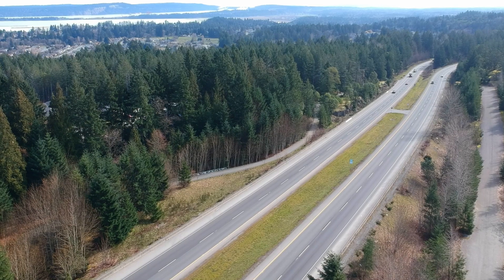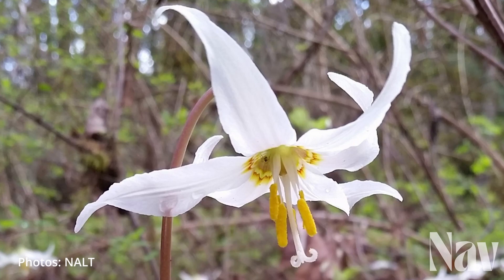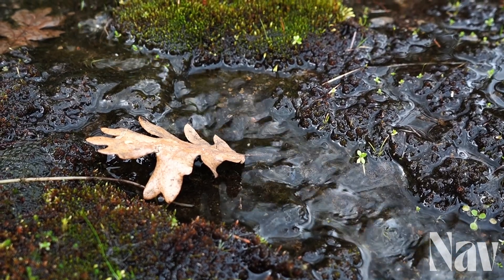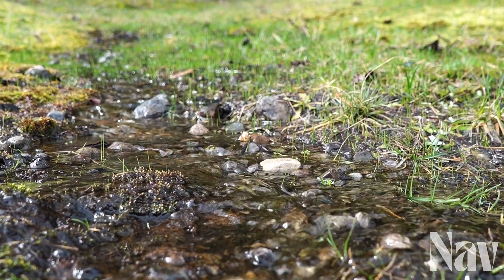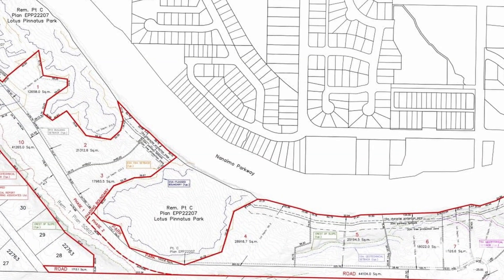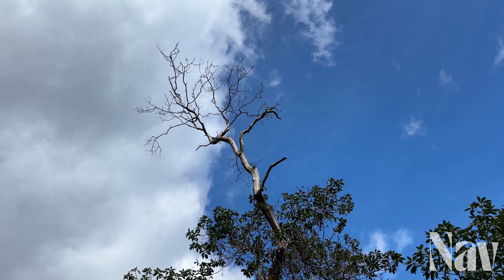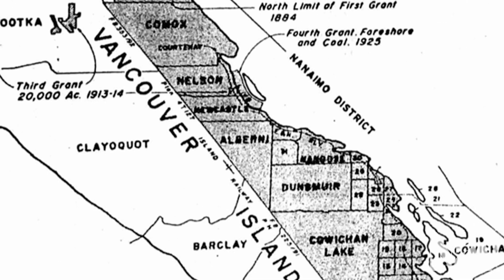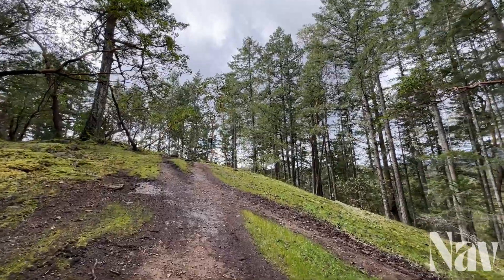Nanaimo's Flowering Jewel: Inside the Fight to Protect Harewood Plains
Just south of VIU lies Harewood Plains -- a small, but mostly intact slice of a Garry Oak meadow ecosystem that is home to some of Canada’s most endangered plant species. Currently, it is under threat from development. Join Nav Videographer Ben as he explores the Plains and the fight for its future.